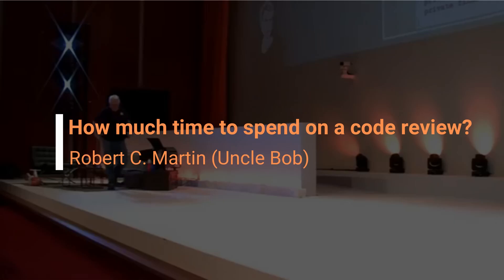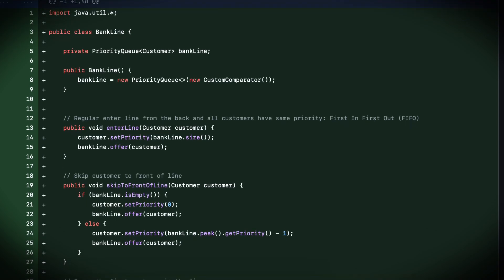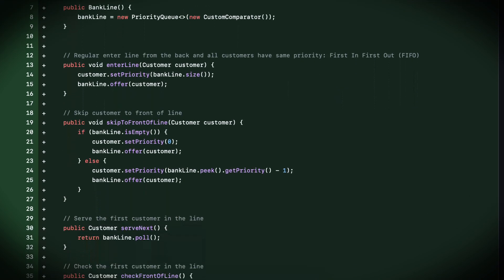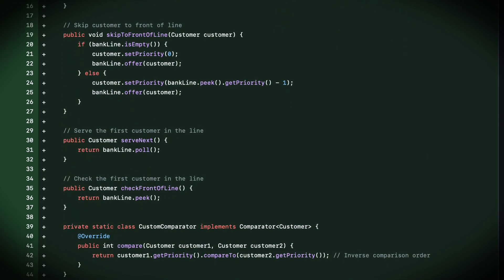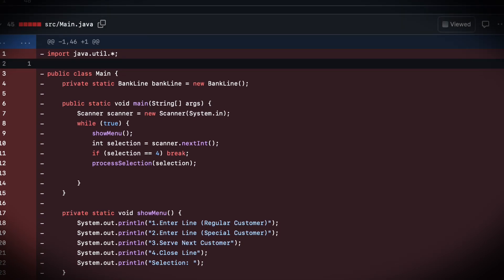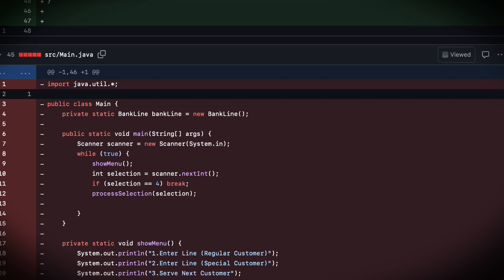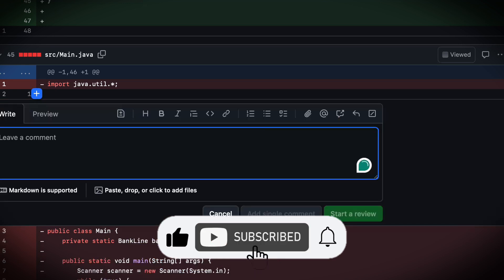How much time should you spend on a code review? - Uncle Bob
In this video, Robert C. Martin (Uncle Bob) the author of the books Clean code and Clean Architecture speaks on how much time developers should dedicate towards code review in order to ensure code quality during the software development process.